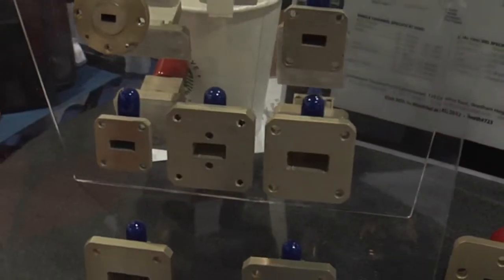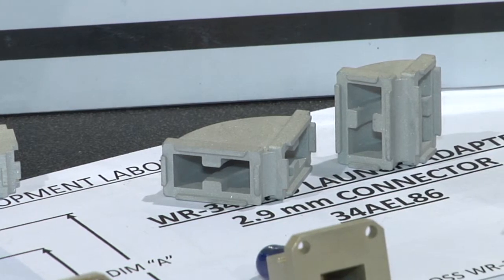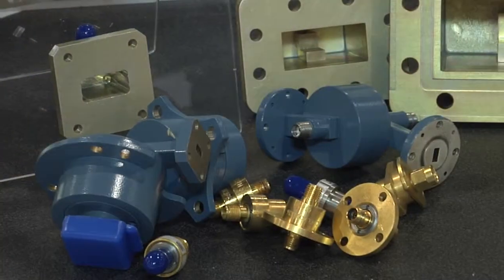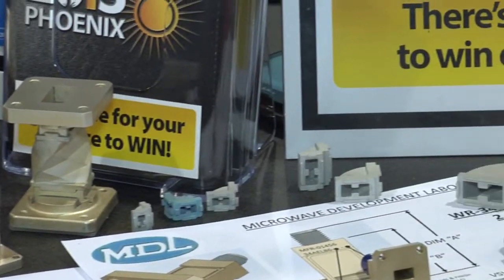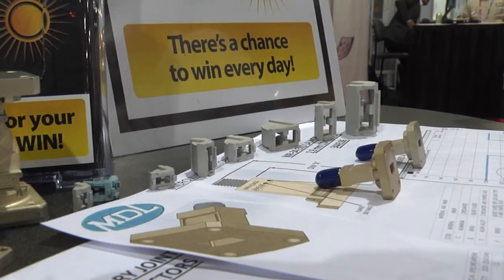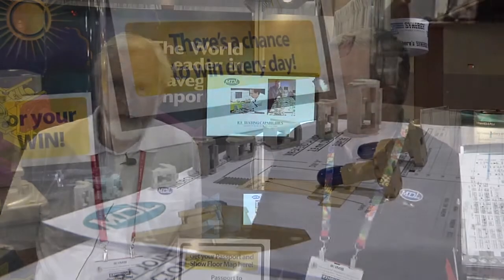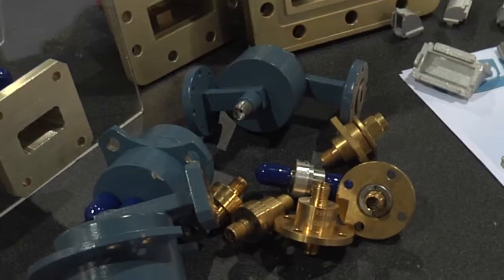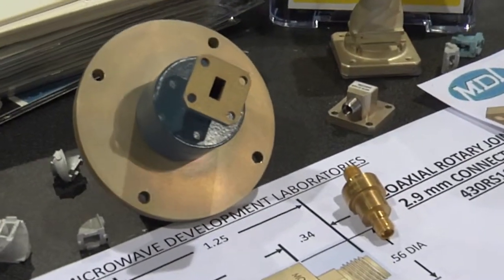MDL - IMS2015 Showcase Overview`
MDL's Gordon Riblet and Michael Hale show off their company's latest offerings at IMS2015 in Phoenix, Arizona.